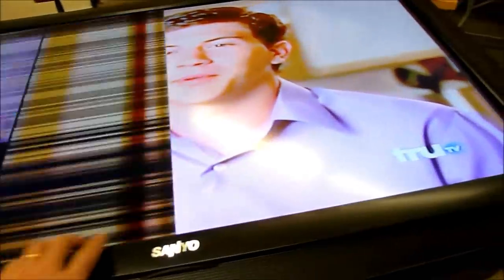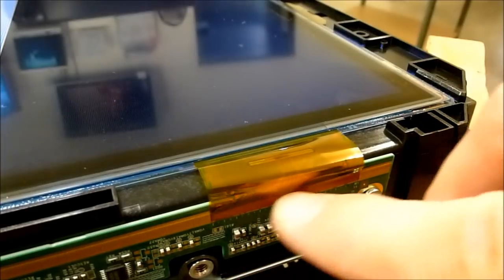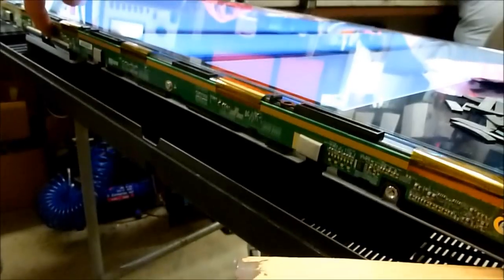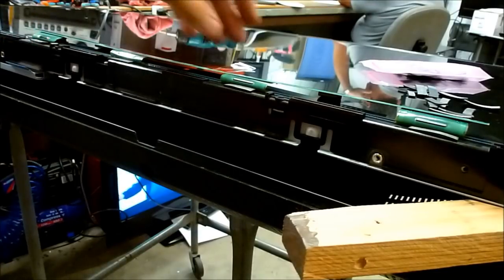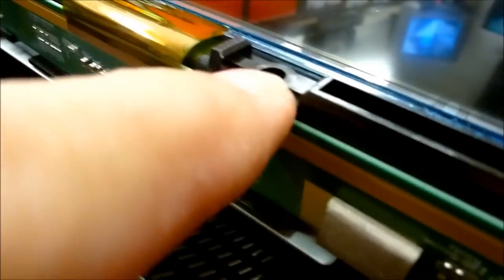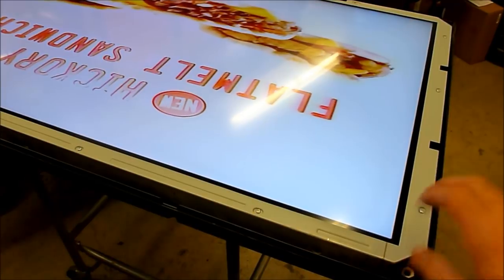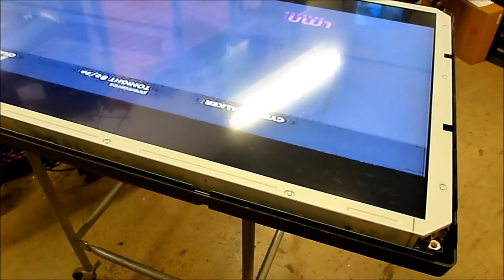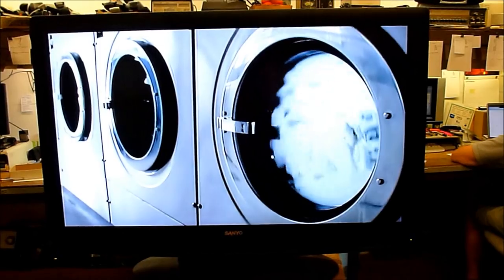Sanyo LCD with Distorted Half Picture Lines Waves Distortion Distorted DP46819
Somewhat common problem with Sanyo LCD tv's Involves adding rubber shims to apply pressure to LCD panel driver IC's.  DP46819